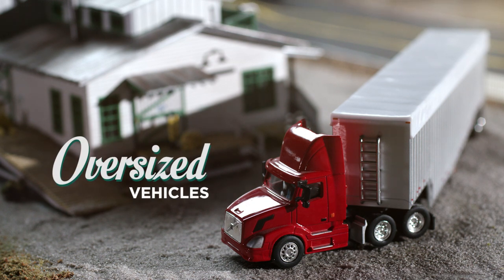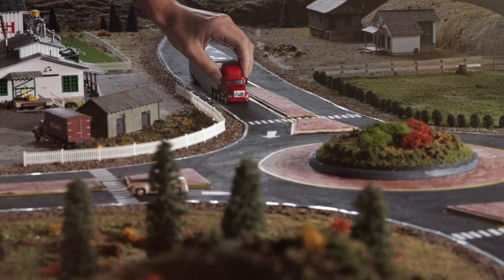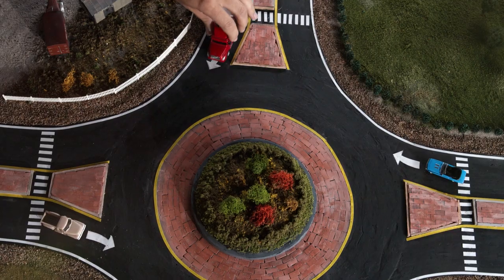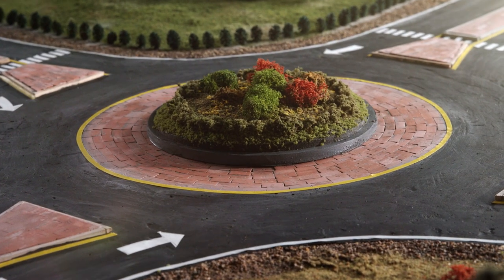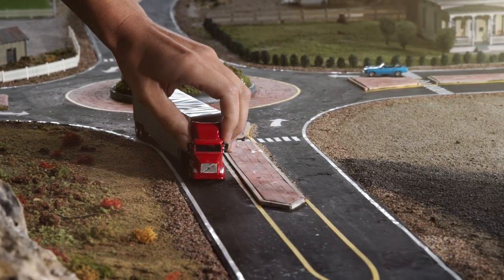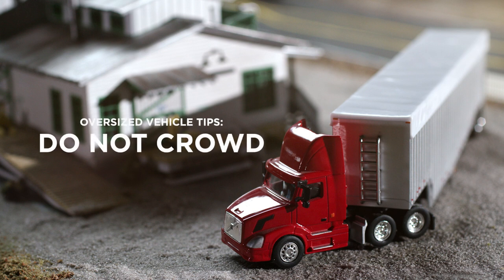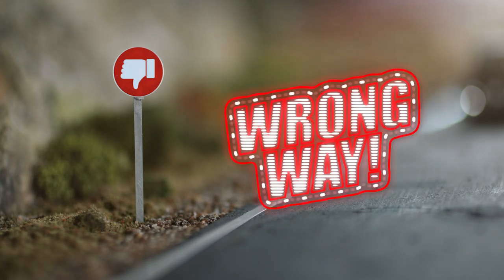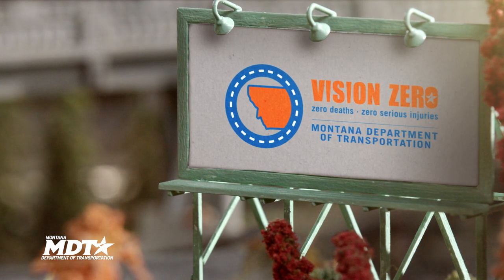Oversized Loads in Roundabouts